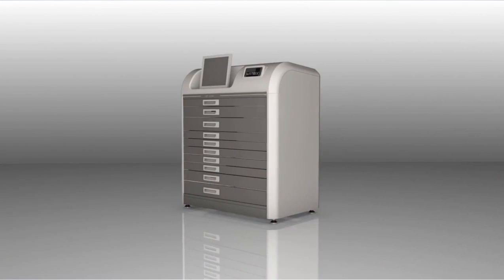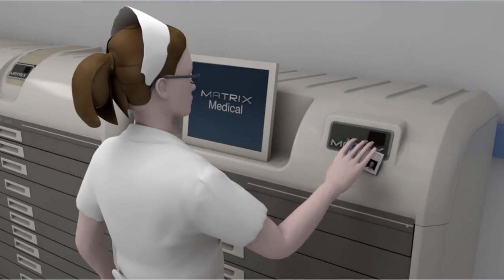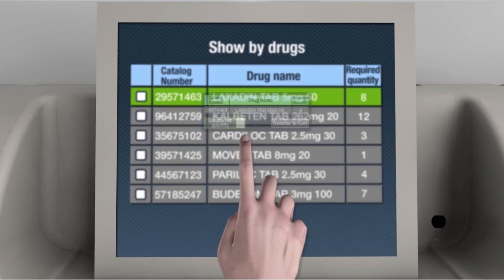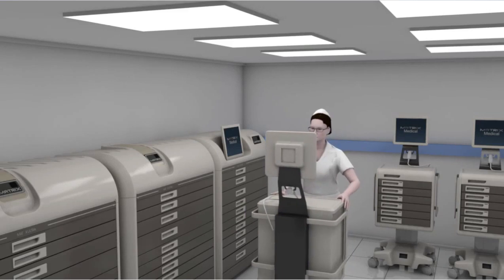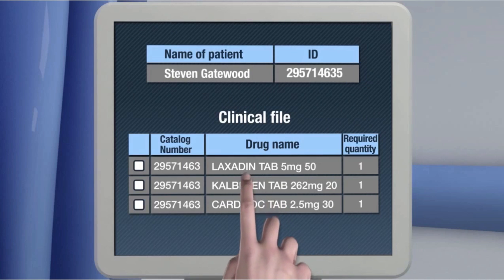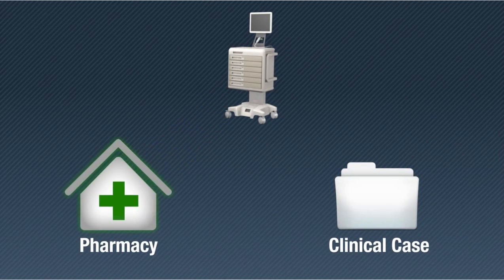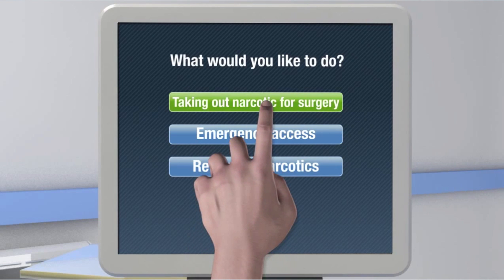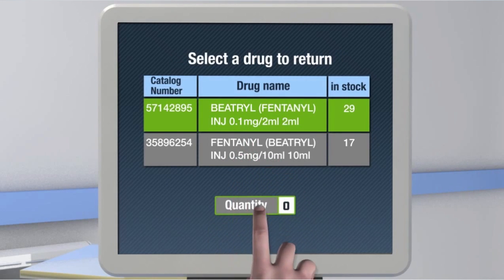The Matrix Medical Cabinet System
Automatic system for controlled process of drug dispensing to avoid human error